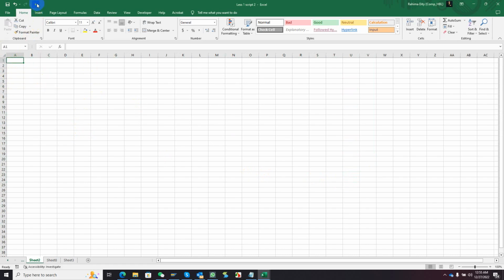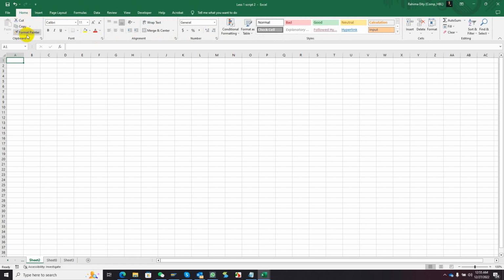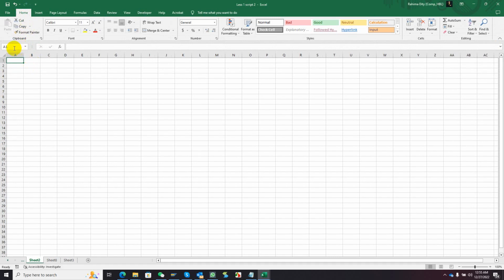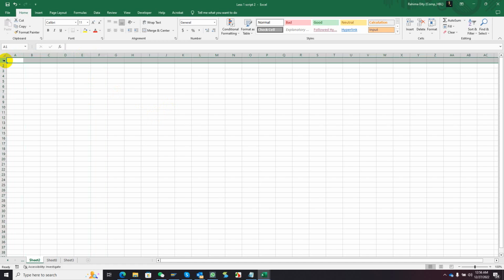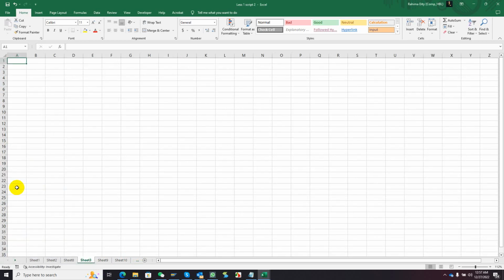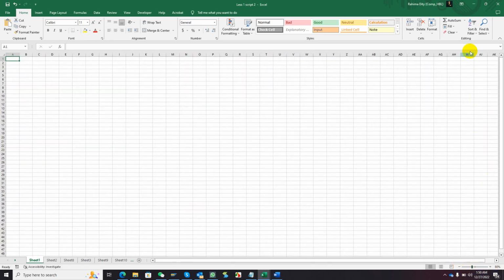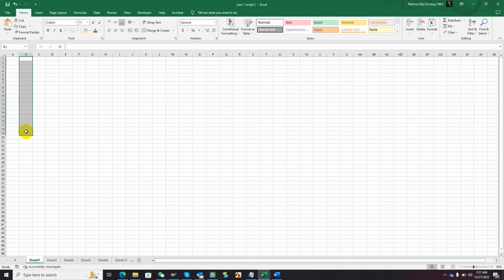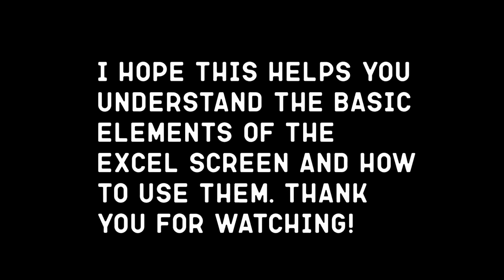Excel Essentials | Part 2 | Exploring the Excel Options and Settings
Are you looking to customize Excel to suit your specific needs and preferences? In this video, we introduce you to the Excel Options dialog box, a central location for controlling various settings and options in Excel. We explore the different tabs in the dialog box, including the General tab, the Advanced tab, the Customize Ribbon tab, the Quick Access Toolbar tab, and the Trust Center tab. By adjusting the options available in these tabs, you can tailor Excel to your liking. Whether you are a beginner or an experienced Excel user, this video will help you get the most out of the program. Watch now to learn more!